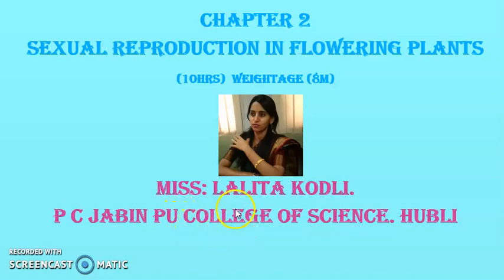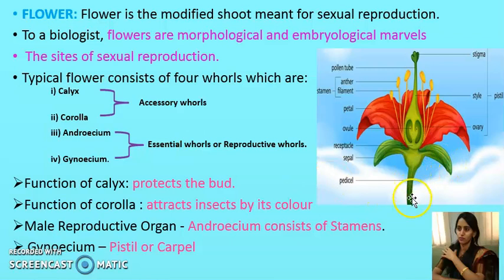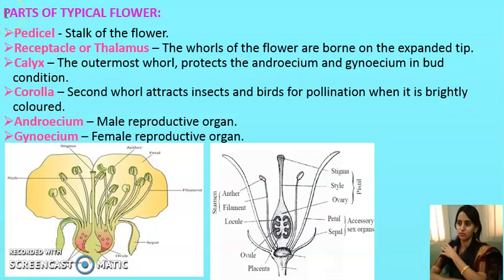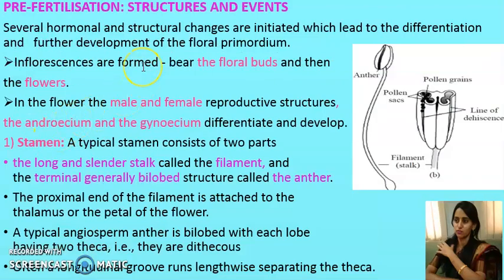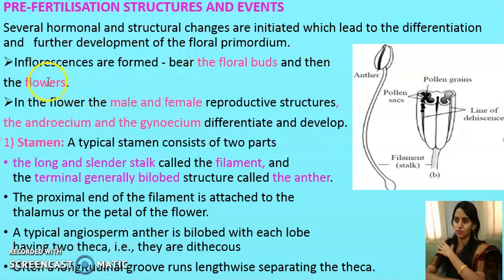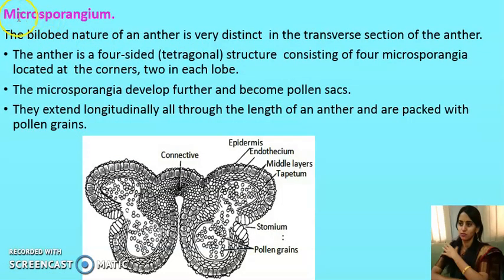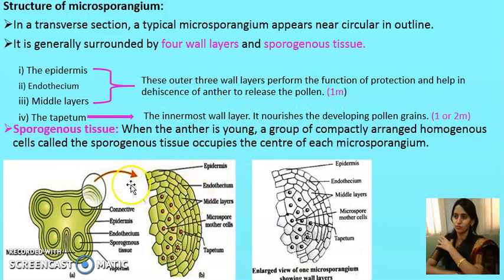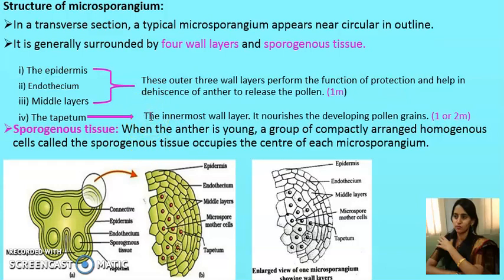28 July 2020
NCERT CLASS 12/PU-2 Biology